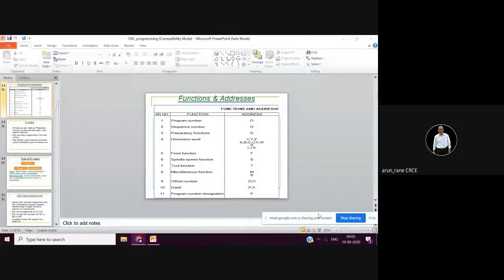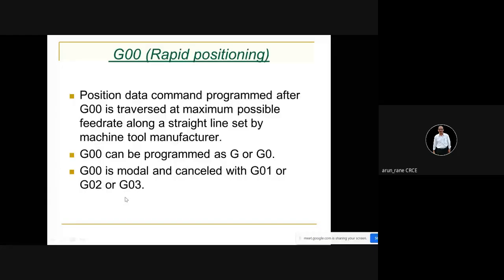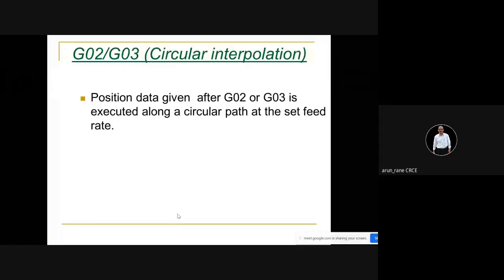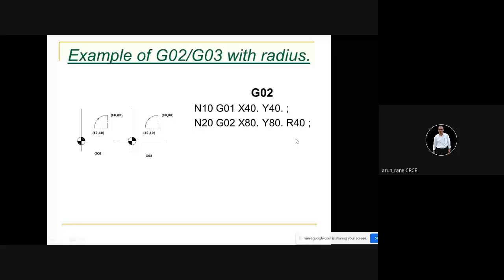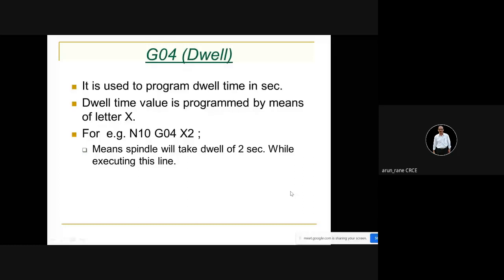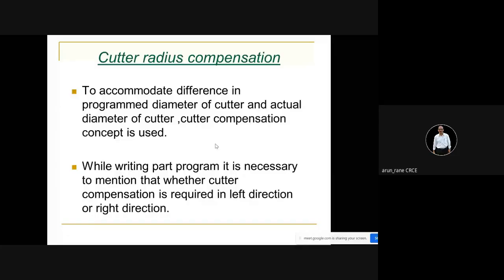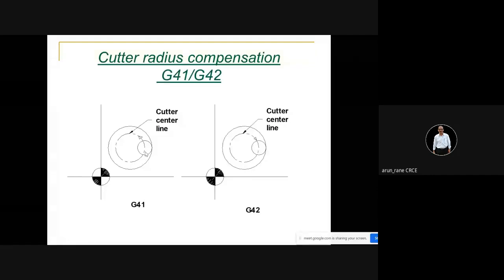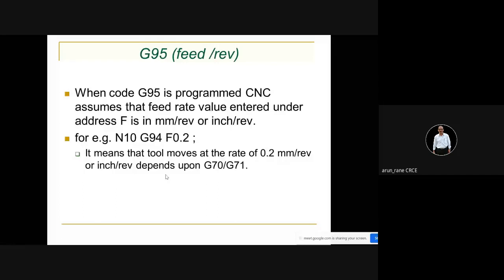CAM Lecture 9 - CNC Programming - Part 1